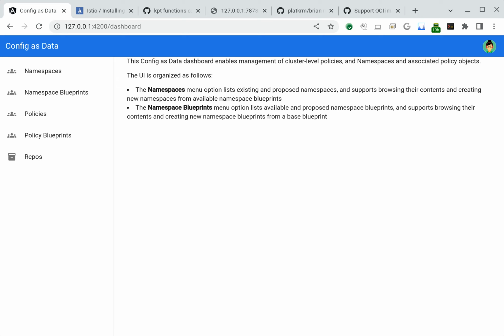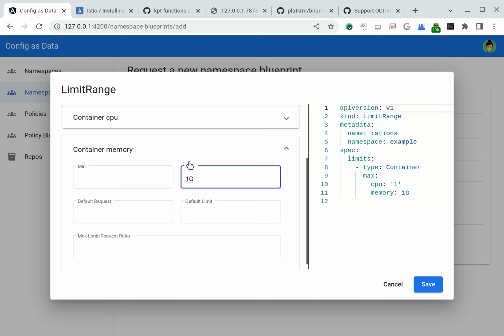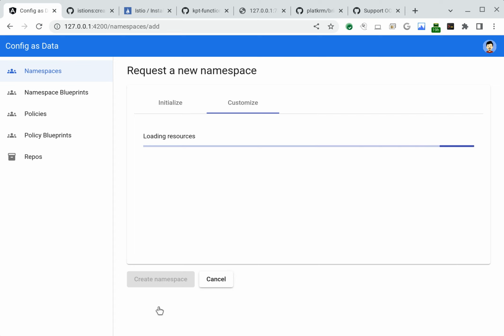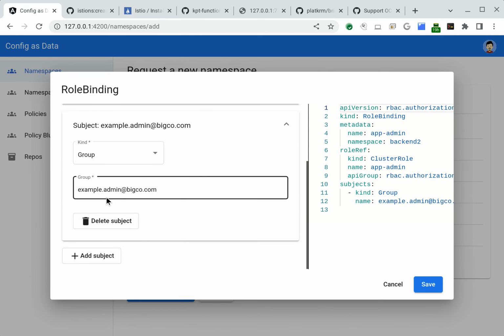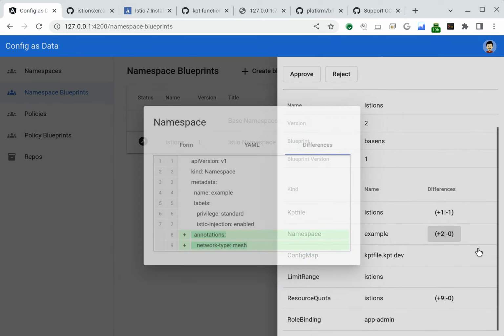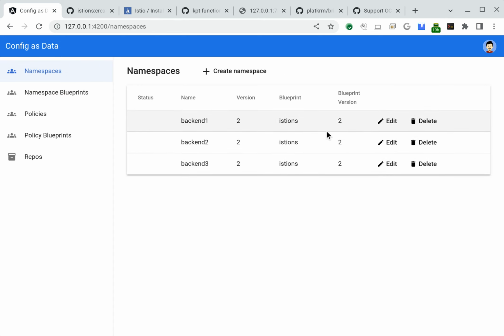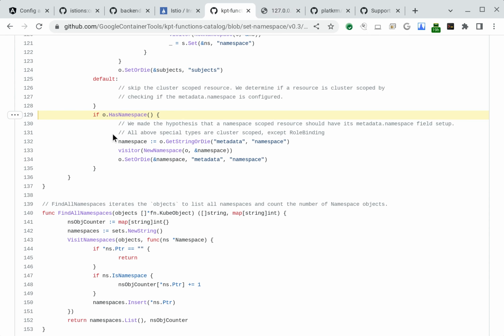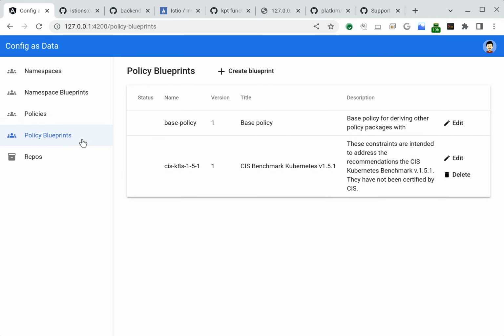WYSIWYG Prototype Demo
Before we built the package orchestrator and Backstage UI plugin, we built a prototype. The prototype supported some features not yet supported in porch and the Backstage plugin, so this illustrates what a more complete experience could look like, and also discusses a few implementation details.